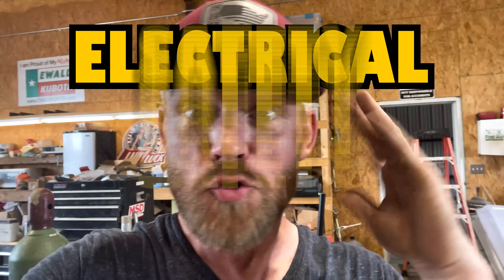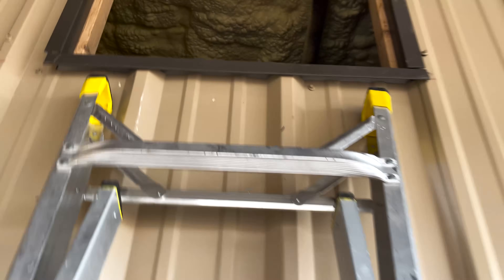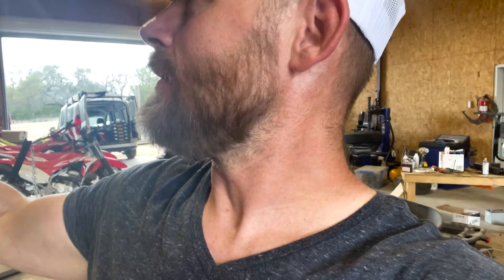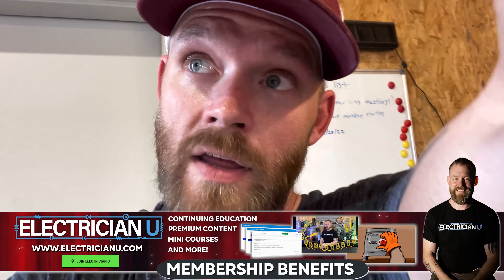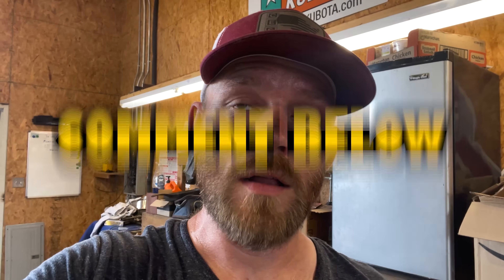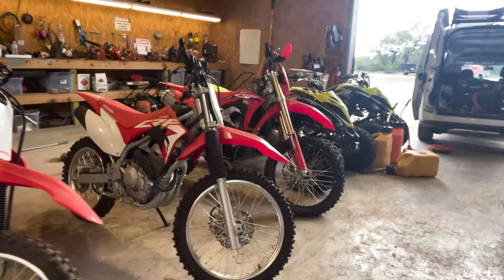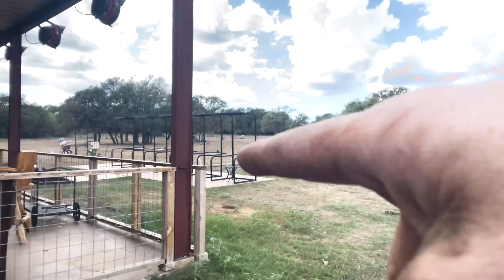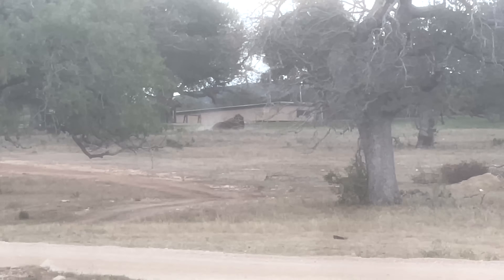Should I Risk Zapping My Apprentice? Also, Is That a Wildebeest?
As an electrician, safety must be at the top of our list. Without question. In the latest episode of Electrician U, Dustin talks about the way he wires a panel to ensure that the electrician on the other end doesn’t get a nasty surprise!

-Audio lessons
-Forum

-State Approved
-Video Based

-2017, 2020, and 2023 NEC versions
-300 Question Online Code Cannon (not license specific, all code)

So, here is the scenario. Say you have installed a new conduit/wire run for an AC unit. There are two of you working on the project and the work is almost done. The junction box up in the attic needs to be made up and finished and the wire needs to be terminated on the breakers and the panel closed up. A relatively easy task for each person, but what about the safety issue of potentially shocking the person up in the attic making up the box? Is there any way we can mitigate the risk of that electrician getting shocked (and potentially killed) if that breaker is accidentally turned on?
There are a few ways we could go about this. As Dustin discusses in the video, the first way would be to not terminate the wires UNTIL the person on the other end of them is complete with their portion of the work. That way there is no path available for electricity to flow to the equipment they are actually working on. Another way would be to terminate the wires and then immediately put a lockout/tag out on the breaker. However, in doing that, when reinstalling the dead front or putting the lockout portion ON the breaker, you risk accidentally turning the breaker on. This could result in a wicked shock to the person working on the other end of the wire!
Another way would be to have the one of the electricians SAFE OFF the wires in the attic, THEN terminate the wires in the panel, THEN install the Lockout/Tag Out, THEN go back and terminate the wires to the equipment itself. But, by doing it this way, several different steps are added and its honestly too easy to miss a step or get something out of sequence potentially resulting in the action you were hoping to avoid in the first place!
Safety should be our number one goal! And by thinking through the processes we are going to perform BEFORE we perform them, is a great way to identify and mitigate risks. Yes, it takes more time. Yes, sometimes it can be a pain in the butt! But at the end of the day, we are performing these jobs to sustain ourselves AND our families/friends. What good would we be to them or ourselves if we were hurt and couldn’t work? And if we accidentally got someone hurt by doing something we shouldn’t have done, we would have to carry that burden around with us
Another point in the video is the conduit/wiring of the installation itself. It is worth noting that even the NEC tells us, in article 110.12, to install in a neat and workmanlike manner. Dustin and his crew took their time and installed the conduit with the appropriate bends, even adding pull boxes along the way due to the quantity of bends in the run! Just because its in a shop, or high in the air, or some other out of the way place, doesn’t give us license to install shoddy work! So, kudos to Dustin and Company for installing something that is proper!!